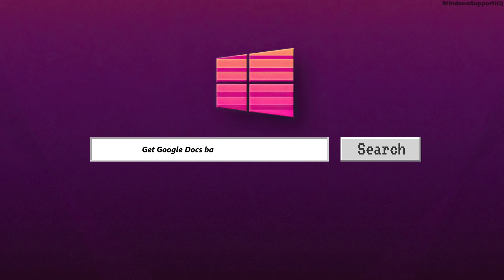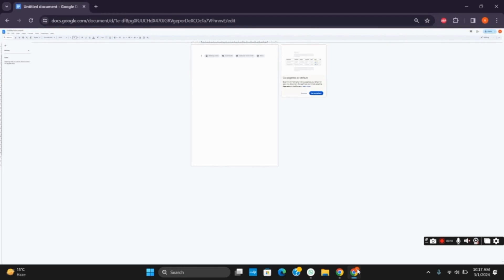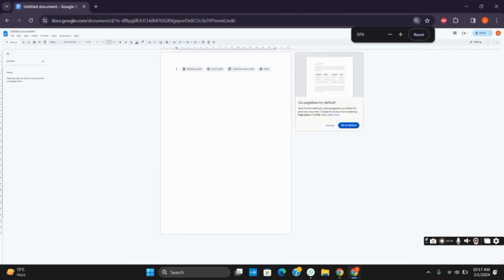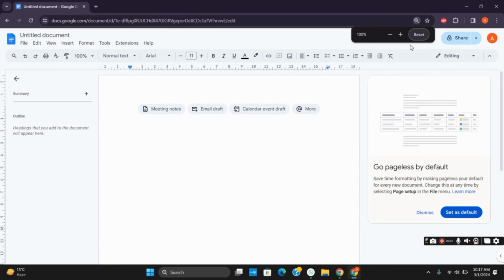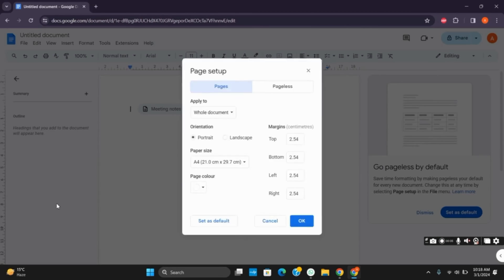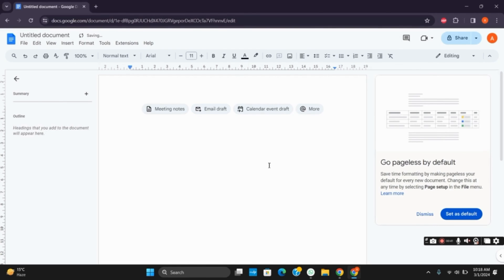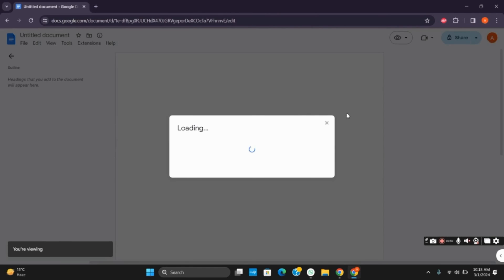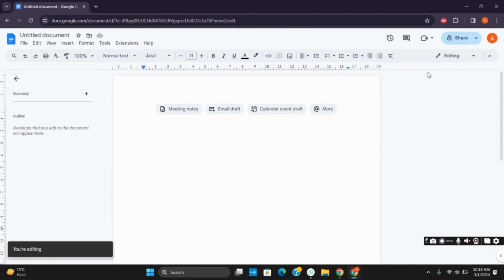How Do I Get My Google Docs Back To Normal Size | LATEST GUIDE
📄🔍 Get Your Google Docs Back to Normal Size (Latest Guide)

Need to restore your Google Docs to its default size? This latest guide provides step-by-step instructions on how to adjust the zoom level and reset the view to normal size in Google Docs, ensuring you can work comfortably and efficiently.

In this tutorial:
0:00 - Introduction
0:05 - How to Get Your Google Docs Back to Normal Size (Latest Guide)

Discover the most up-to-date method to reset the view size in Google Docs. With this guide, you'll be able to adjust the zoom level and restore your document's appearance to its default state, optimizing your editing experience.

Regain control of your Google Docs layout with our latest guide to returning it to normal size!